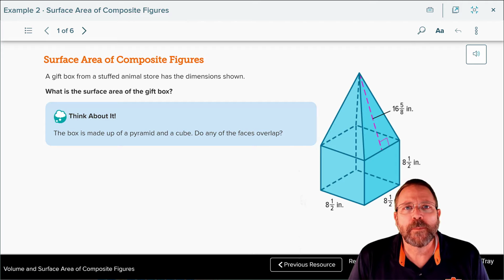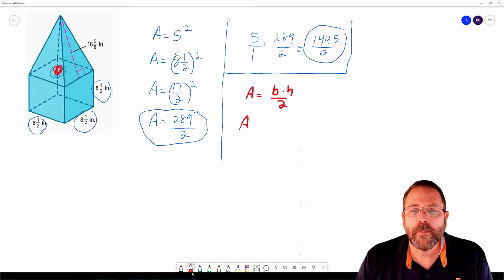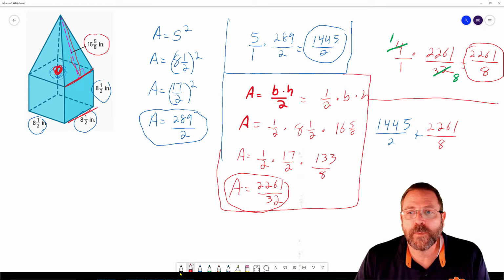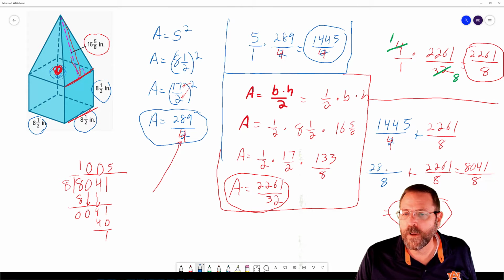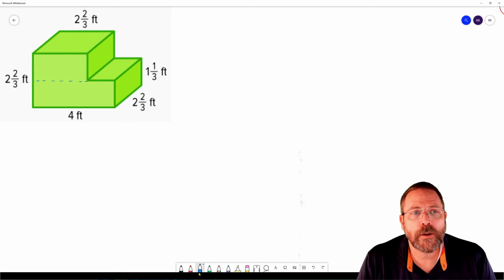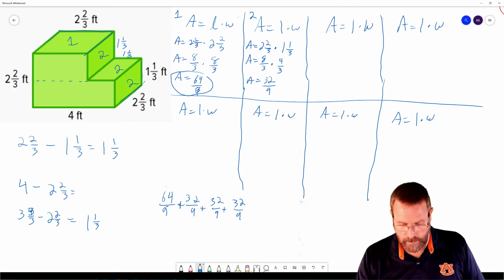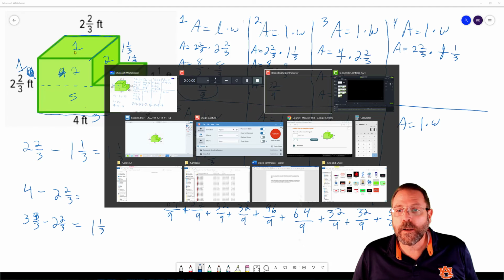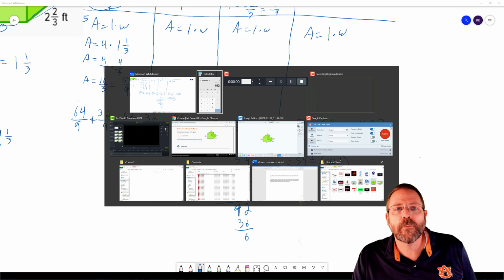9-6 Volume and Surface Area of Composite Figures (Part 2)